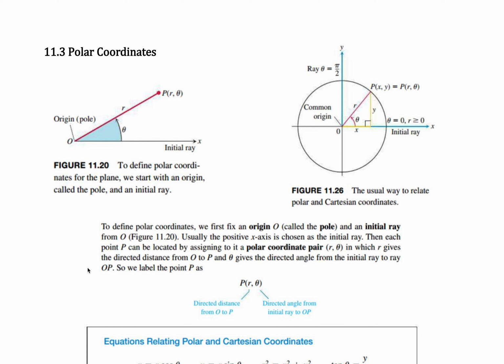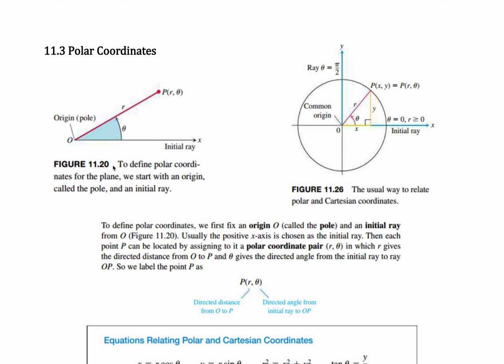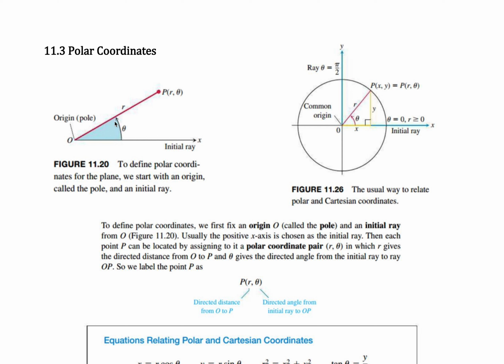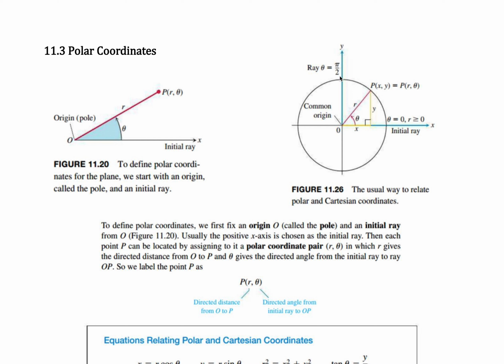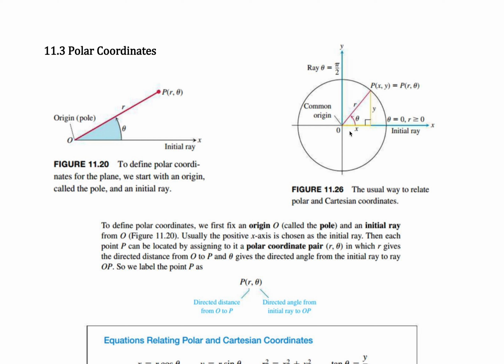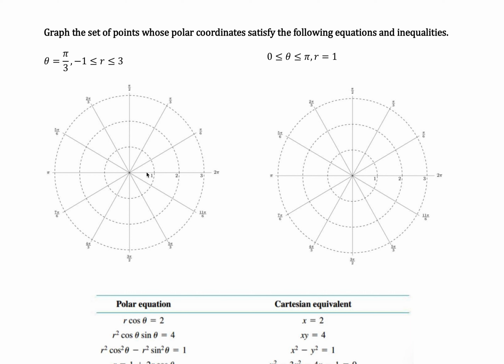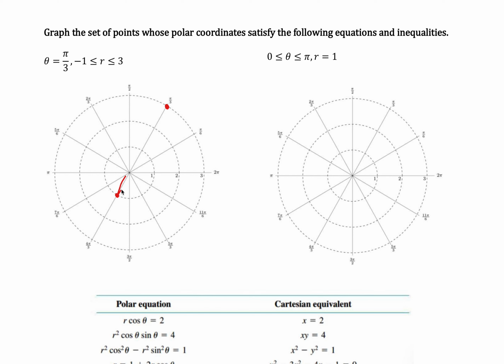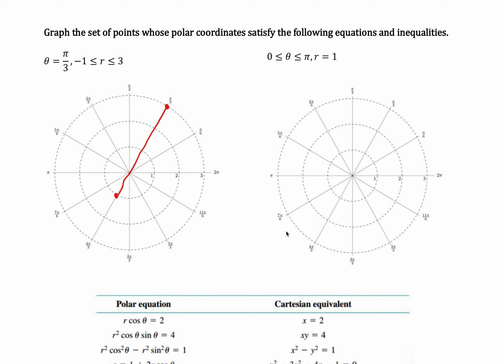11 3 Notes, Part 1